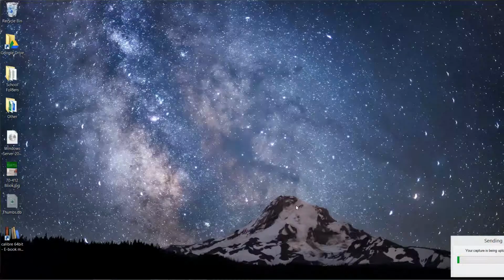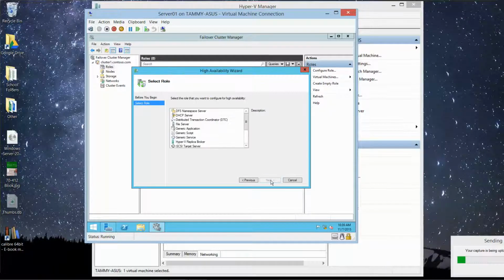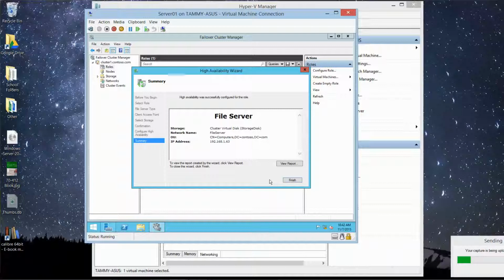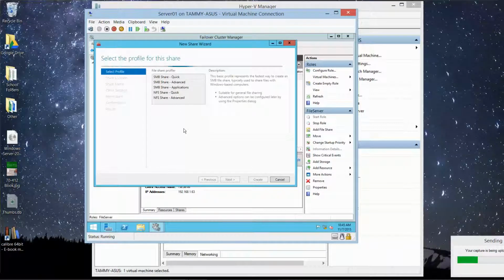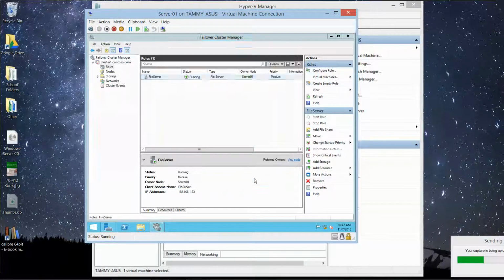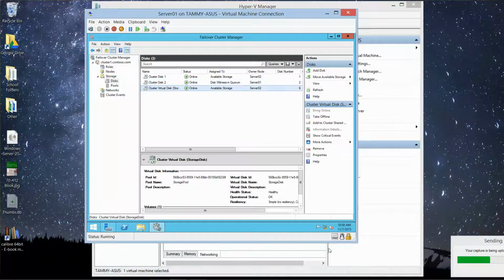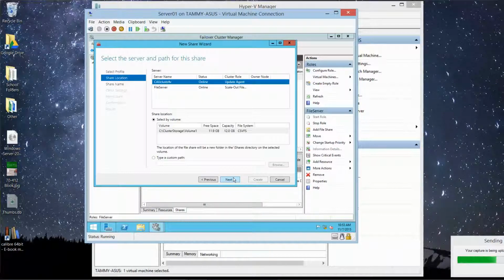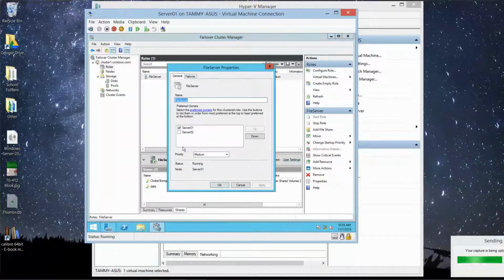Lab 3 - Managing Failover Clustering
MOAC 70-412: Configuring Advanced Windows Server 2012 Services